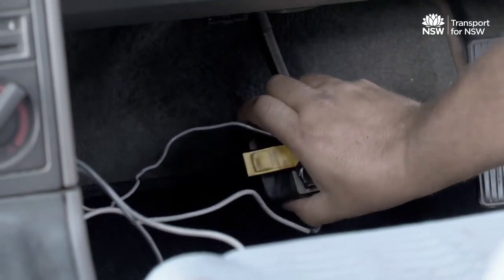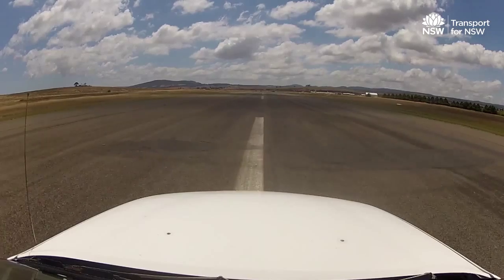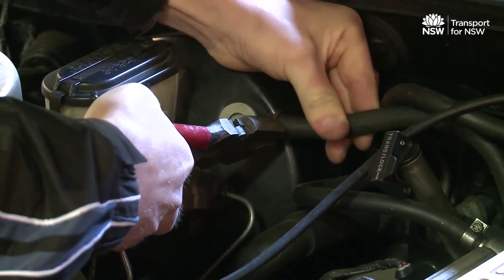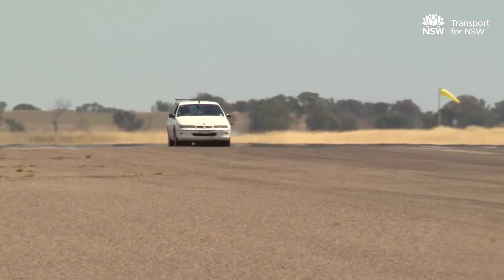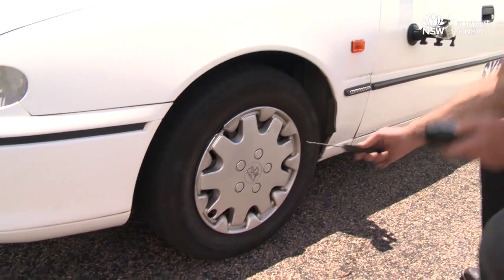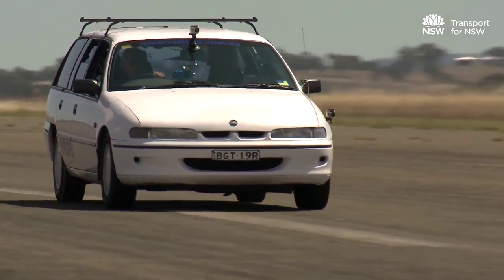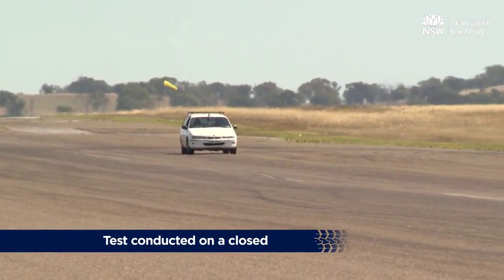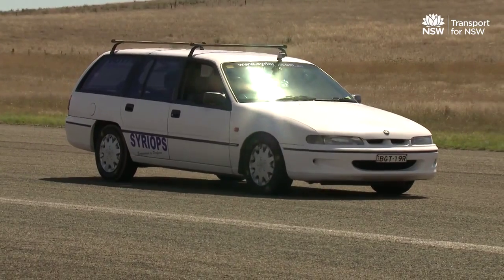Dynamic Road Tests – Brake Modifications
Dynamic Road Tests shows practical demonstrations of the tests needed to assess vehicle braking system modifications.